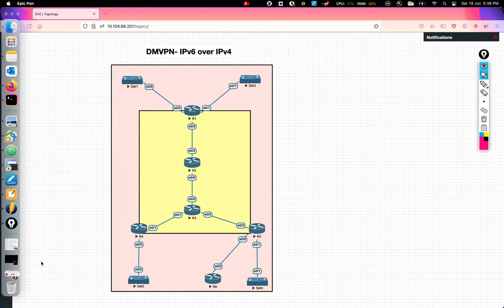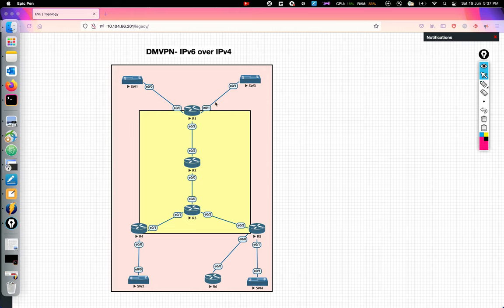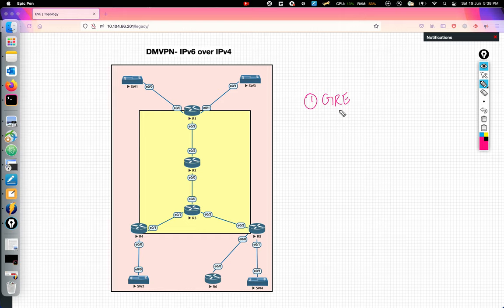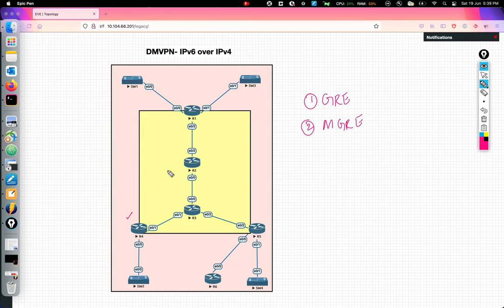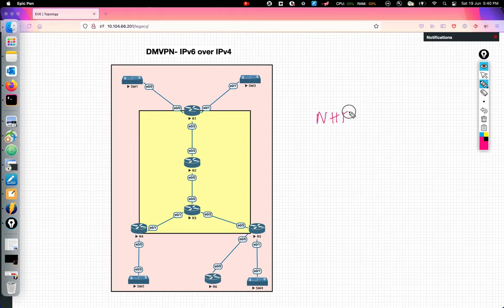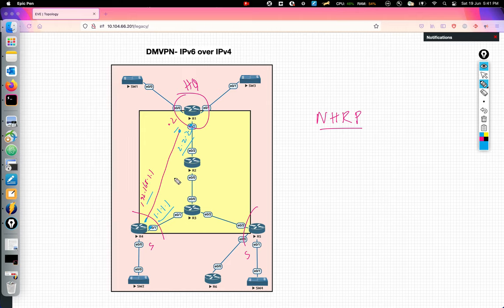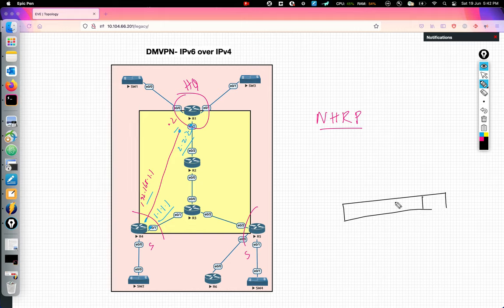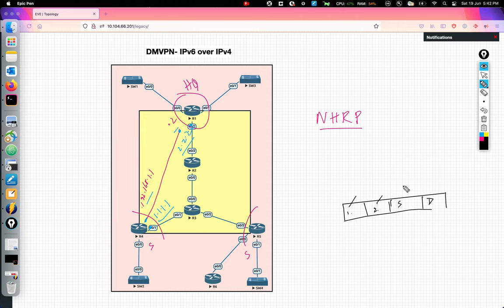IPv6: DMVPN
In this video we talk about using DMVPN to connect IPv6 islands over IPv4 underlay.

Phase 1- 8:03
Phase 2- 12:21
Phase 3- 25:25
Configurations : 39:35
[Please you headphones if my sound ain't audible on this one]